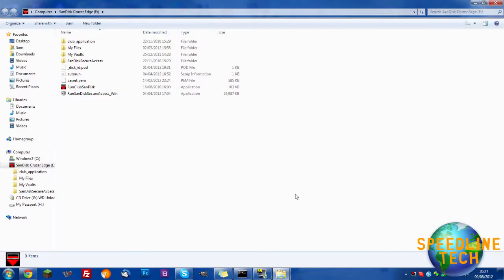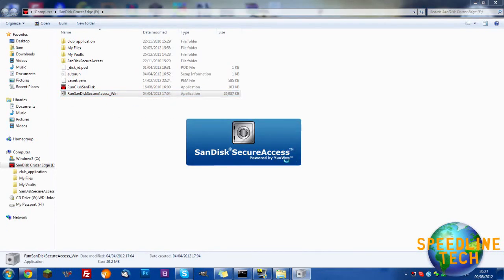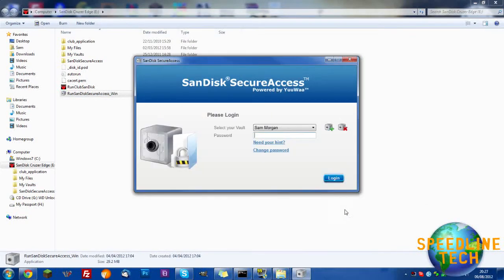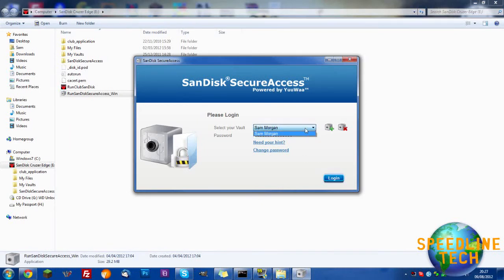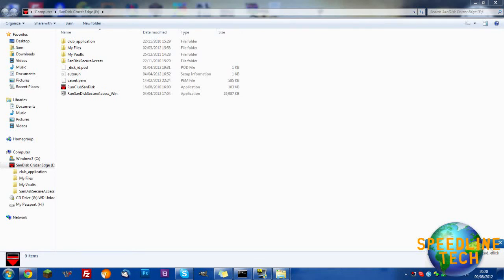SanDisk Cruzer Edge Review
Sam does a review on the SanDisk Cruzer Edge Flashdrive. This is a really modern and compact flash drive, the colour is red and you can get it in various different sizes; 8gb, 16gb and 32gb.
Like it? Buy it!